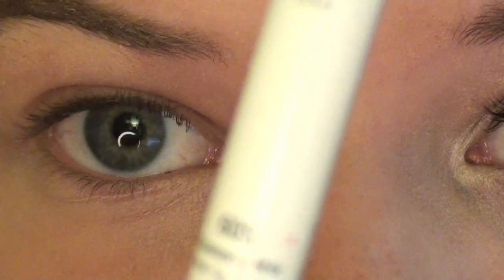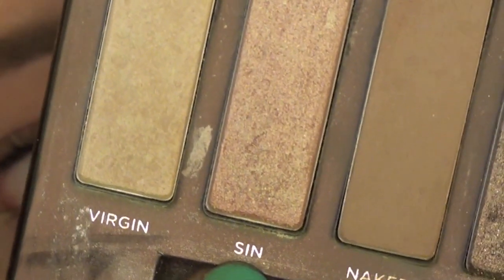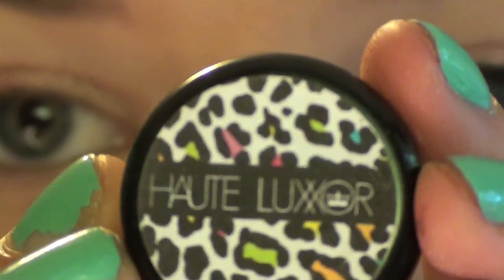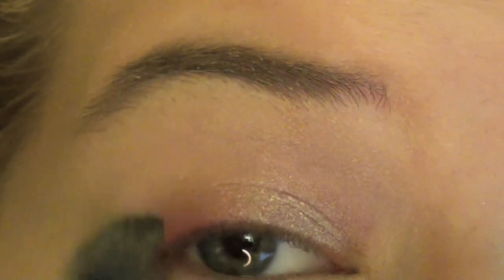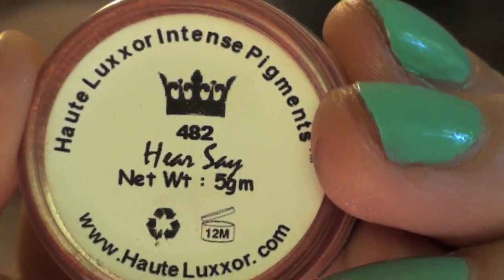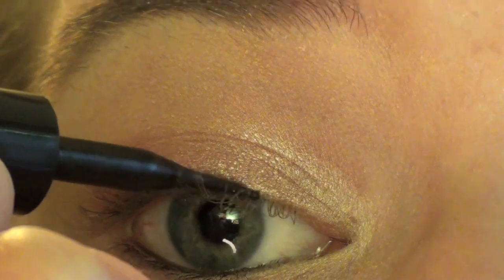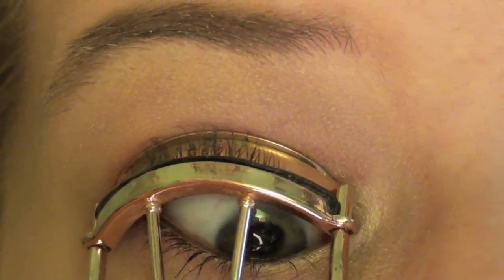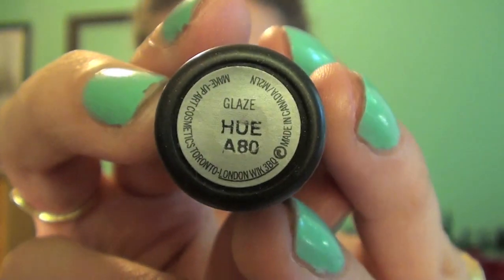Haute Barbie: A Tutorial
Herro!
So I've always said I like to keep my tutorials wearable, and I stick by that.

Products Used:
NYX Jumbo Pencil in Strawberry Milk
UD Sin Eyeshadow
Haute Luxxor Shadow in Hear Say
Haute Luxxor Shadow in Haute Barbie
MAC Short Shorts Eyeshadow (LE with Surf Baby)
UD 24/7 Glide on Pencil in Zero
Maybelline Line Stilleto Liquid Liner
Clinique Bottom Lash Mascara
Rimmel Sexy Curves Mascara
MAC Well Dressed Blush
MAC Hue Lipstick

PEACE POOPS!

Nails- China Glaze For Audrey

Camcorder is: Sony HD HandyCam HDR-CX110

FTC: I purchased everything aside from the Haute Luxxor shadows. All opinions are my own & I am not being paid.